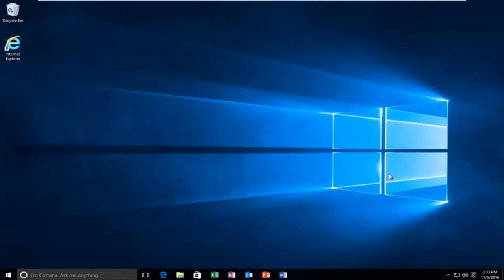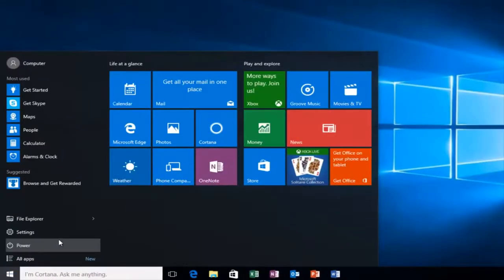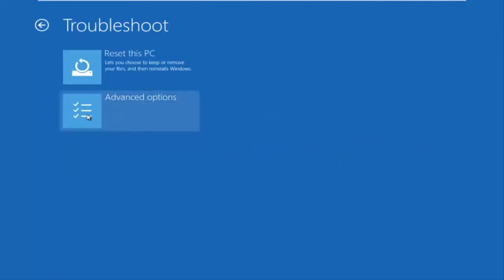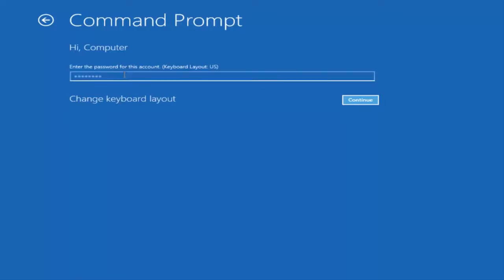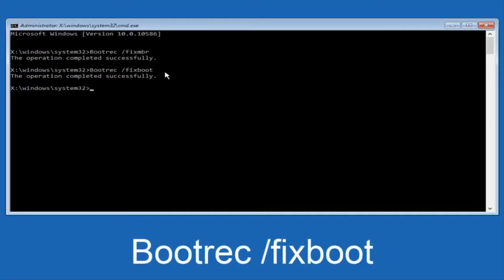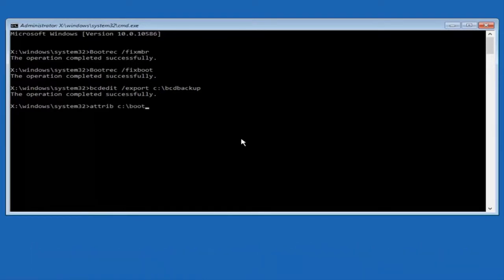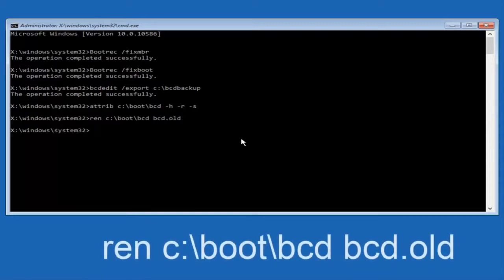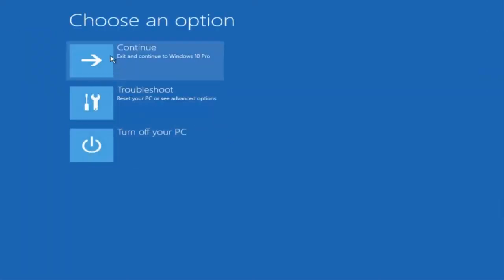How To Repair Infected Master Boot Record MBR - Windows 10/8/7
Repair Infected Master Boot Record (MBR)

How to repair a damaged or corrupted master boot record (MBR).

For what ever reason you may need to write a new MBR, so in this video I will show you how to write a new MBR with MbrFix in Hiren’s Boot CD. Its a simple job to do once you know how. Sometimes your MBR may be infected by a Rootkit and your need to rewrite a new MBR.